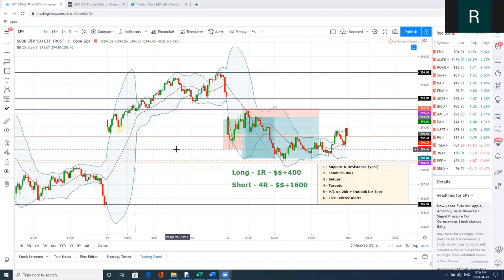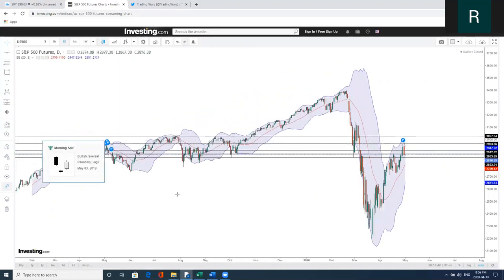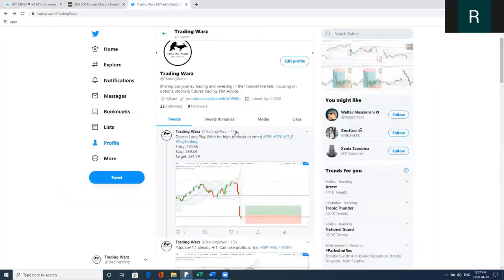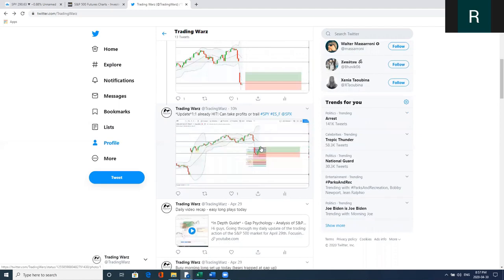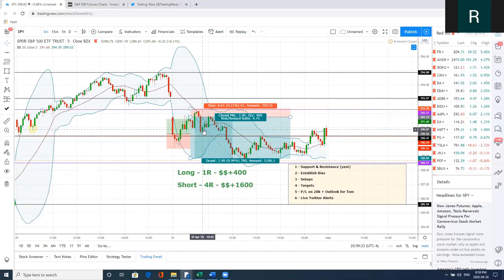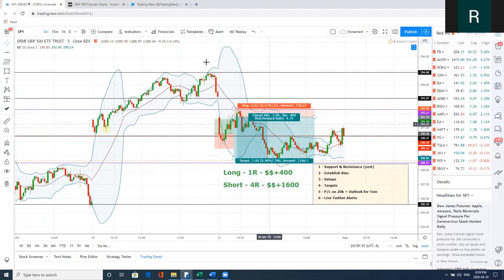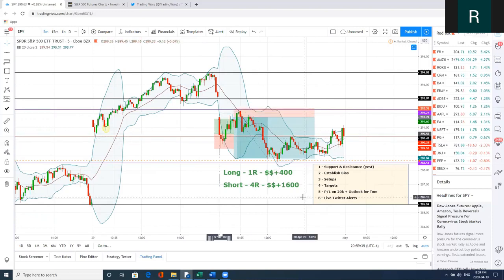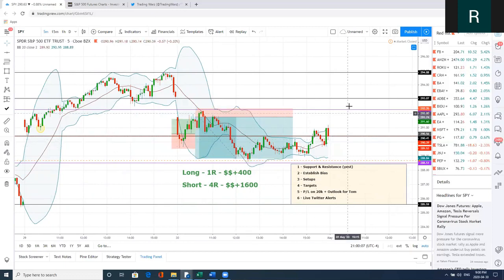＊Day Trading SECRETS＊ Fibonacci Levels YOU MUST LEARN Analysis of S&P 500 Long⧸Short trading